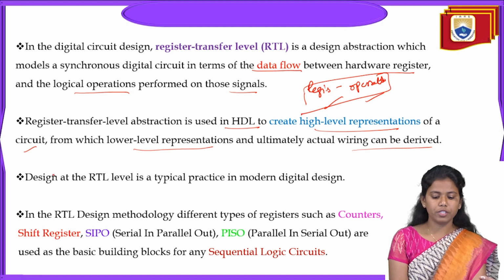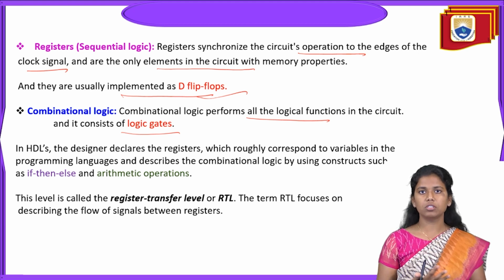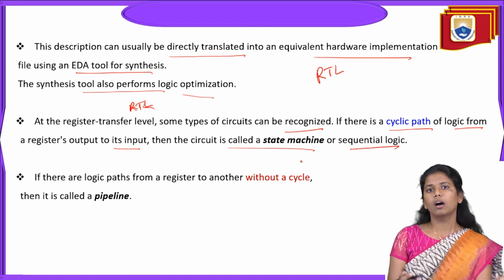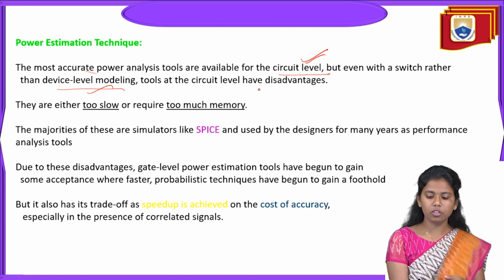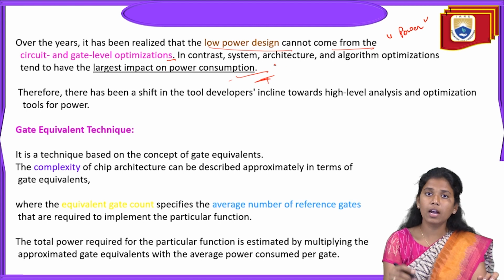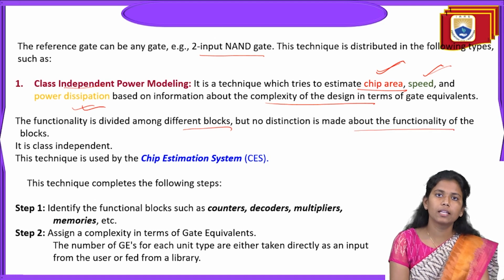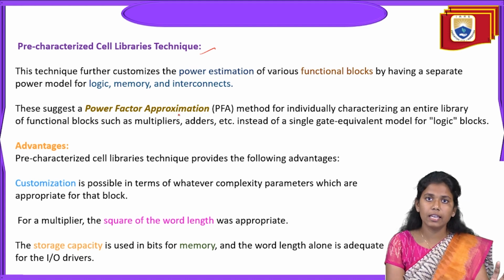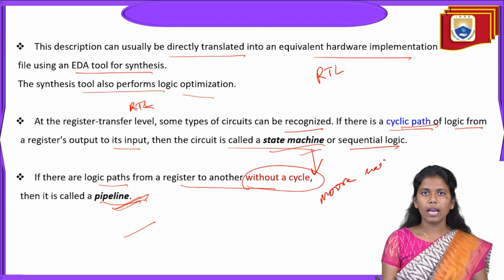Register Transfer Level in Verilog by Ms. Y Meghamala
Register Transfer Level in Verilog by Ms. Y Meghamala | IARE

Telangana, India.